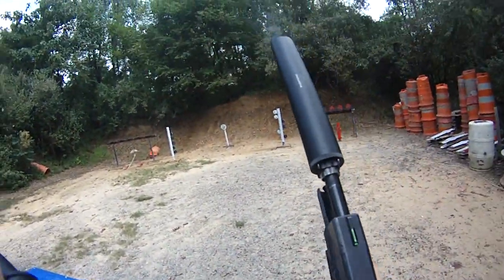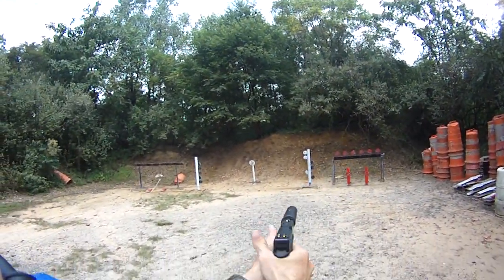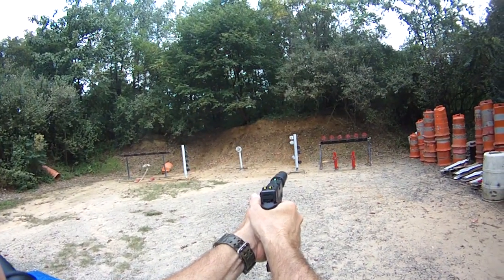bc steel 091016 2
black creek steel
shooter:  MAC
G19 w/Octane .45 suppressor